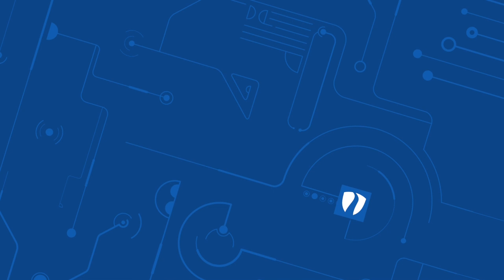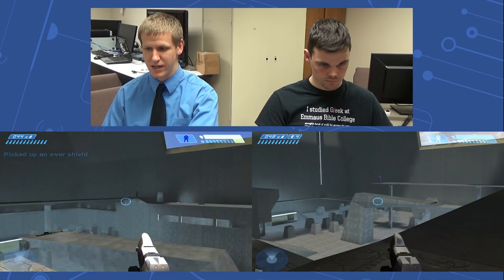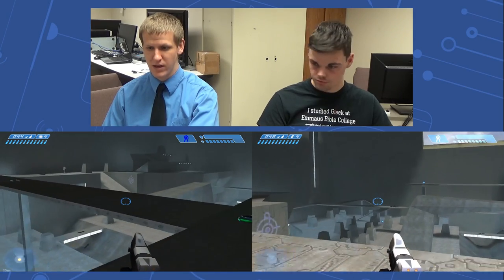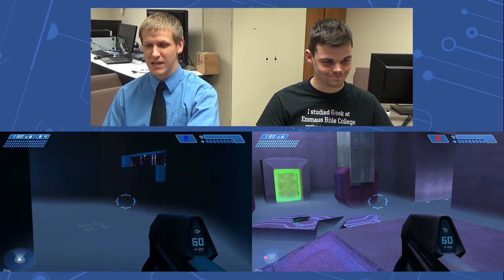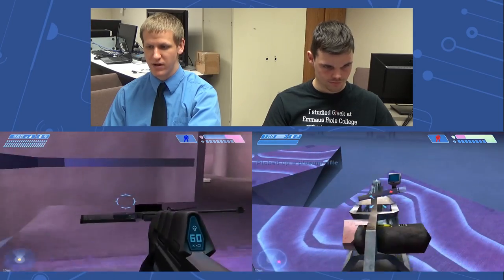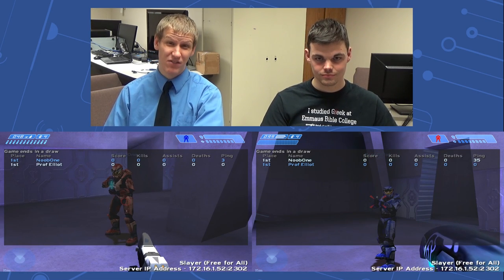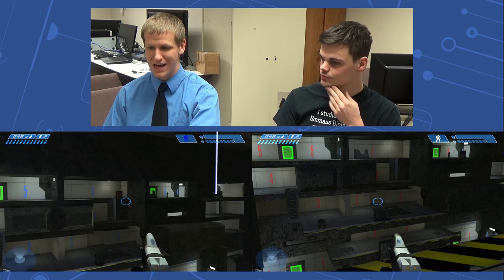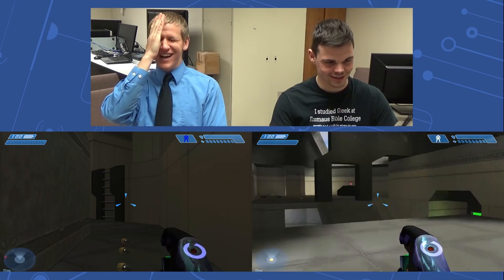Hangin', Chillin', and Boardin' // The CS Podcast EP 15.2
THIS WEEK ON THE SHOW, Mr. Elliot and Dan Rau continue their obsession with Halo 1: Hangin', Chillin', and Boardin'.

Maps: Hang 'em High, Chill Out, and Boarding Action

— Special Thanks —
Thanks to Dan Rau for being a guest in this week’s episode.

Thanks to Josh Schorle for creating and animating our new logo for the channel.